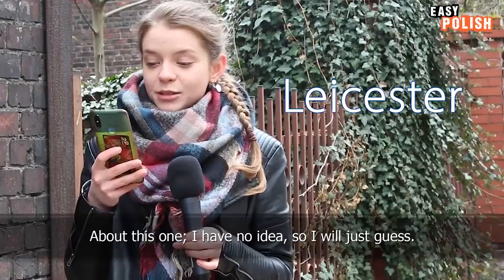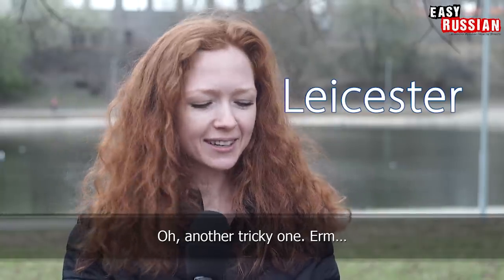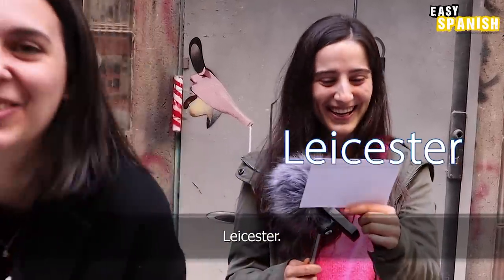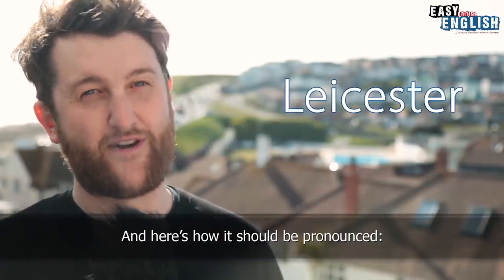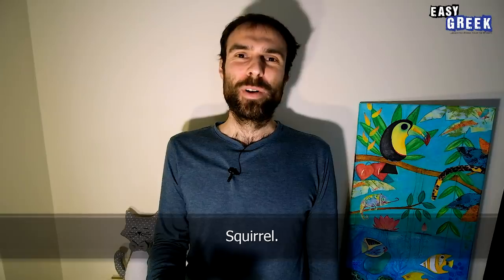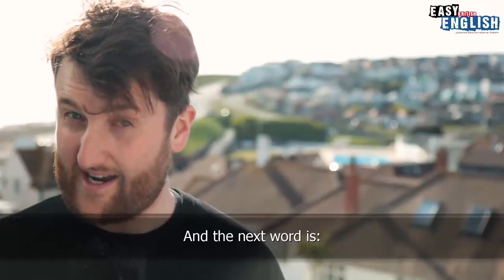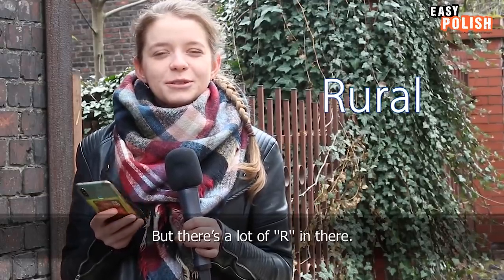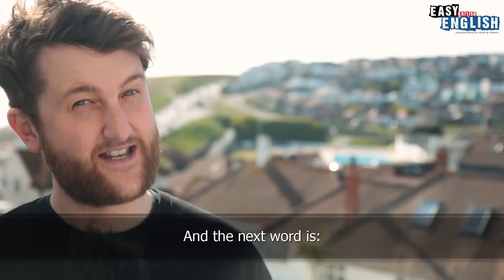How to Pronounce 20 Difficult Words in English | Easy English 70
Easy Languages is an international video project aiming at supporting people worldwide to learn languages through authentic street interviews and expose the street culture of participating partner countries abroad. Episodes are produced in local languages and contain subtitles in both the original language as well as in English.

Learn English with Easy English: Do you know how to pronounce words such as e.g. "Leicester", "plumber", or "vegetables"? In this episode, we have asked other teams from the Easy Languages Network to pronounce 20 English words non-natives usually can't pronounce.
Producers of this episode: Mitchell Hargreaves, Isabell Hargreaves-Schmid